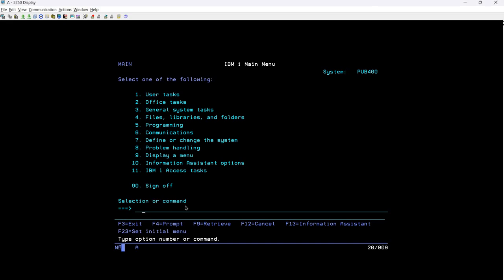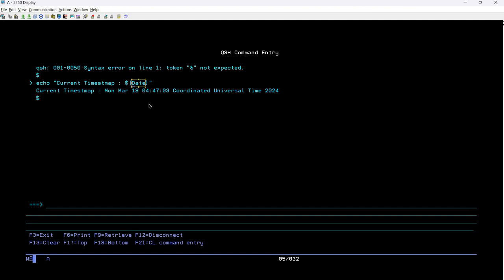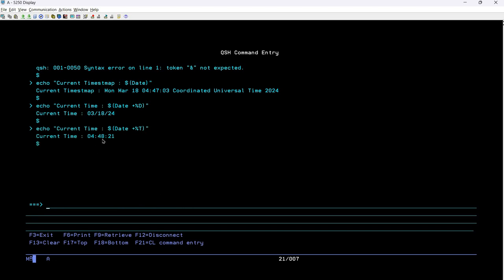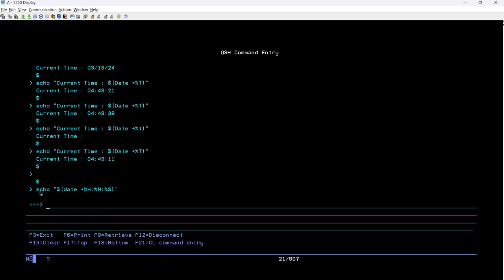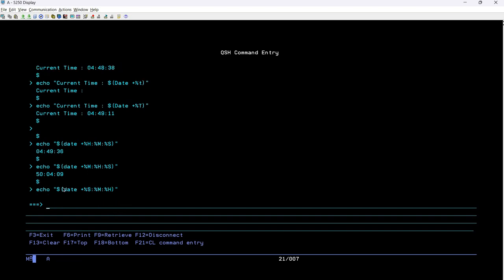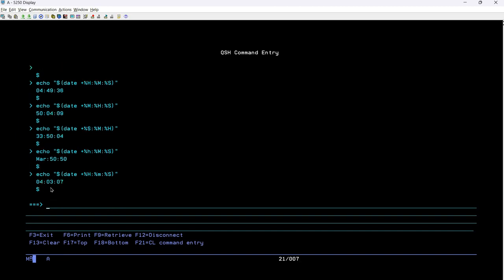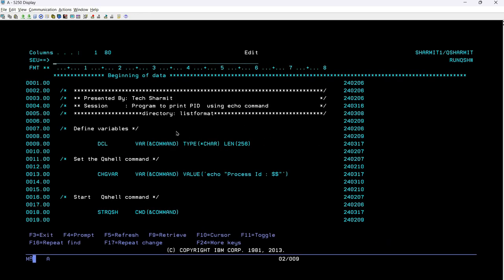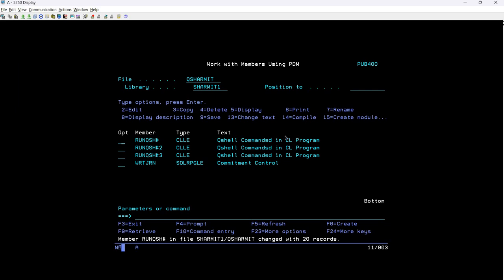echo qshell command to print formatted time | echo command in ibmi | ibmi training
1. Process to fetch time in HH-MM-SS format using echo qshell command in ibmi training in english.

2. Process to fetch time in HH-MM-SS format using echo  qshell command in cl program in ibmi /as400 in english.

3.Process to fetch current time in HH-MM-SS using echo qshell command in english.

4. echo qshell command in ibmi in english.

Qshell command | echo command | Cl programming | cl programming in ibmi | cl programming in as400